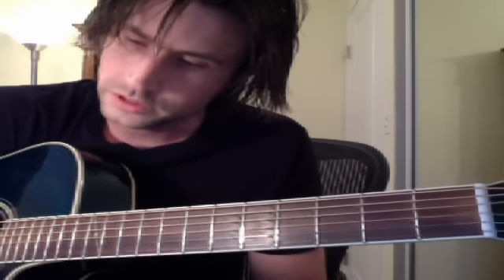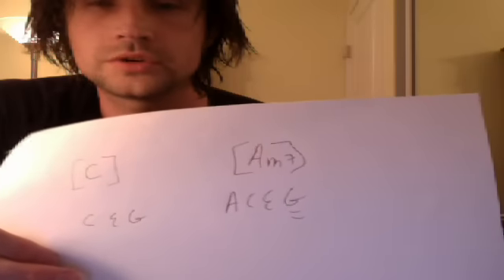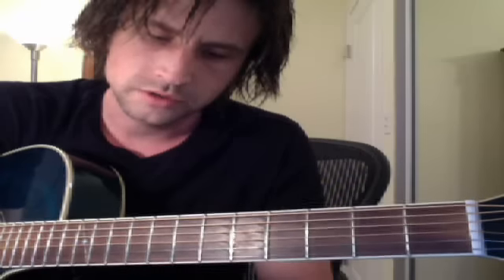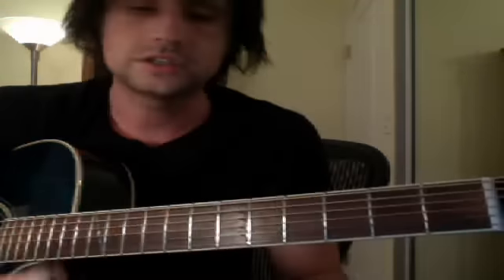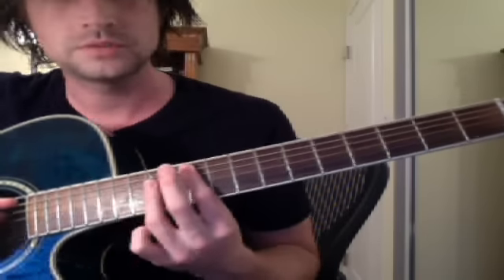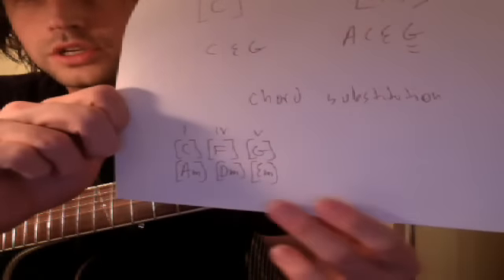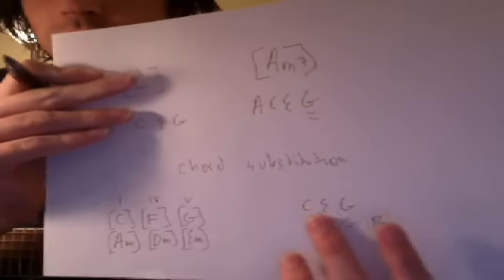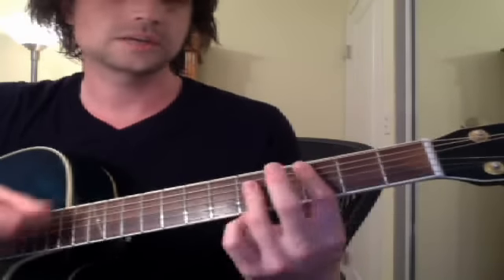Intermediate Guitar Lesson: Chord Substitution -- C major and A minor 7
One concept I heard mentioned by more advanced players A LOT when I first started playing guitar was "chord substitution". I didn't get what that meant for quite a while. What helped me to actually get it was to play around with C and Am7 for a few weeks, then Cmaj7 and Em and to get a feel for the similarity between those chords.

Chord substitutions is a big topic you could spend years and years on. For me, just knowing good substitutions between major, major7, minor, minor7 chords has really been helpful, for soloing and song writing.

If anyone has questions about this lesson, let me know:)